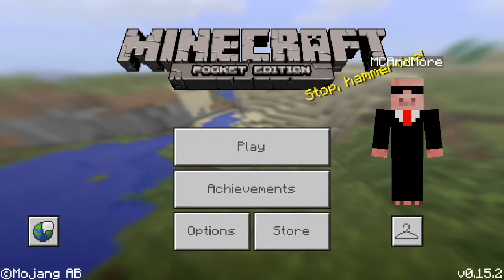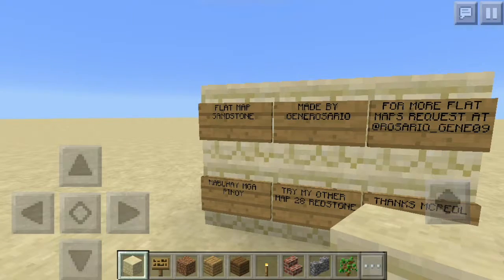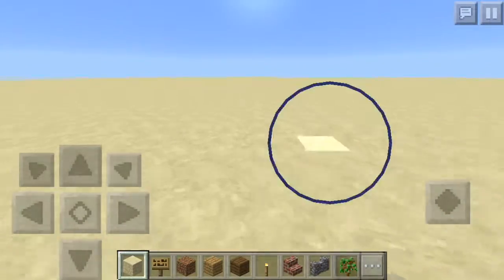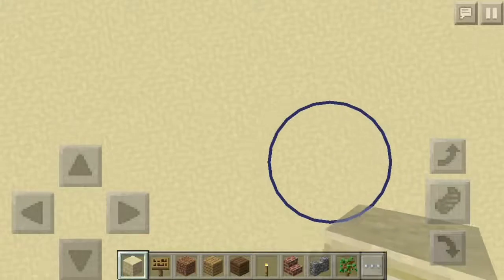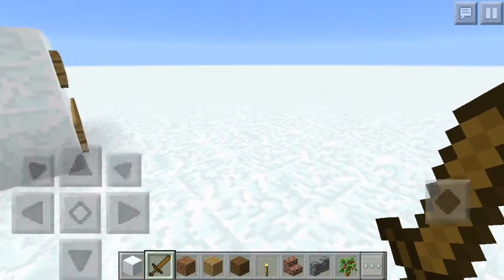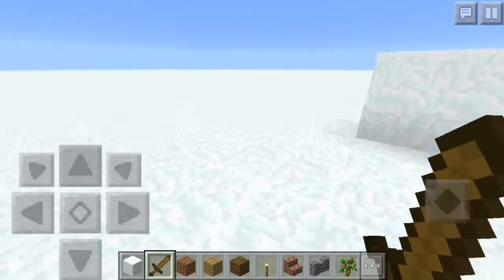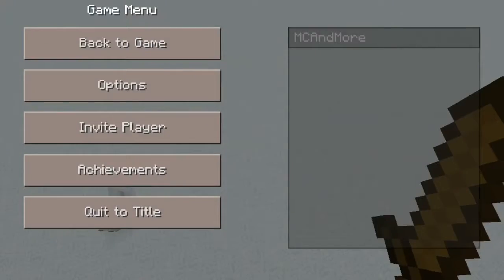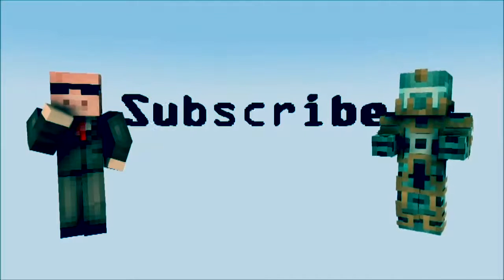MCPE: Custom Terrain Ep 2!!!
Hey guys I'm back with some more custom terrains. Hope you enjoy!